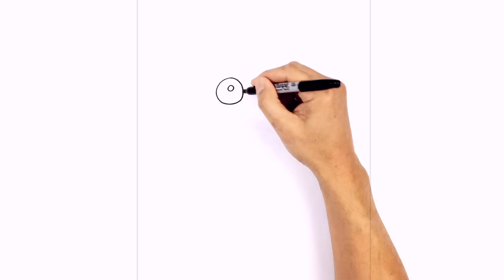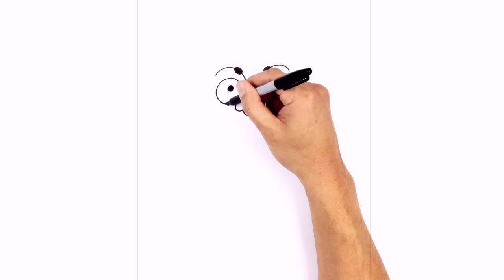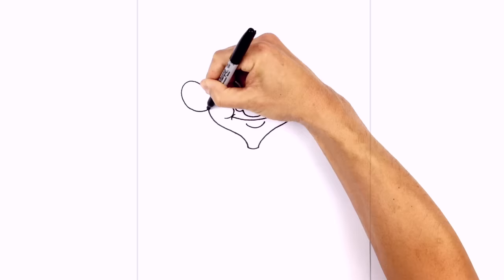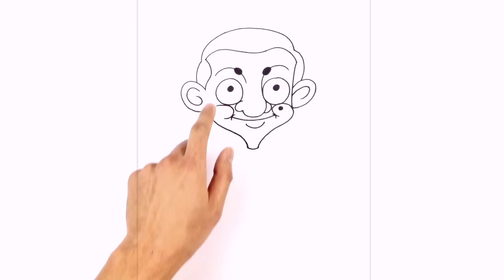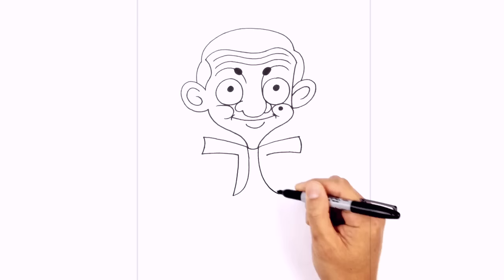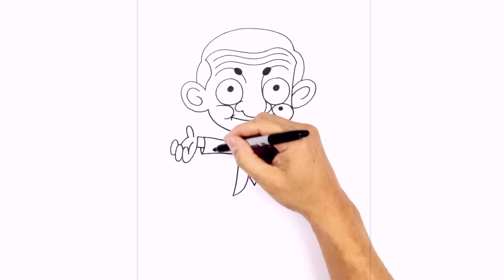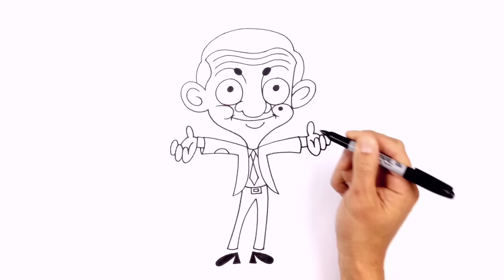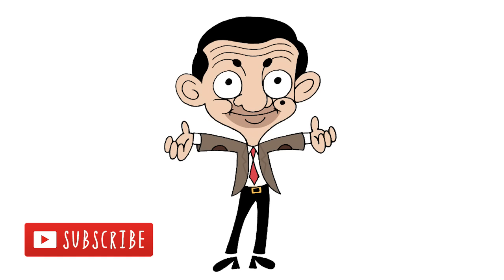How to Draw Mr.Bean | Drawing Lesson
If you're a Rowan Atkinson fan then you'll love today's episode- How to Draw Mr.Bean. Be sure to LIKE and send us more of your requests in the comments below.